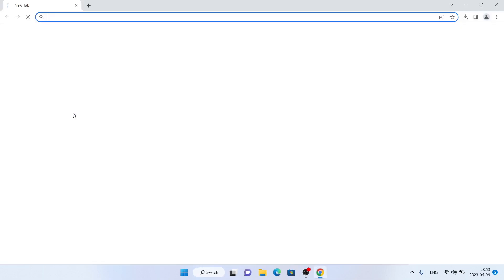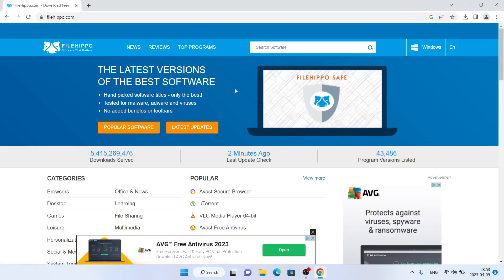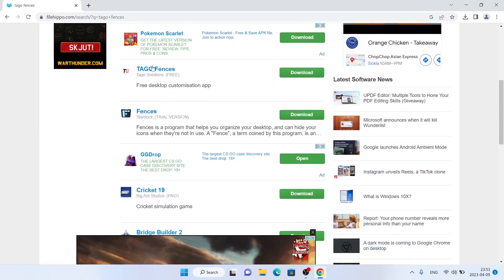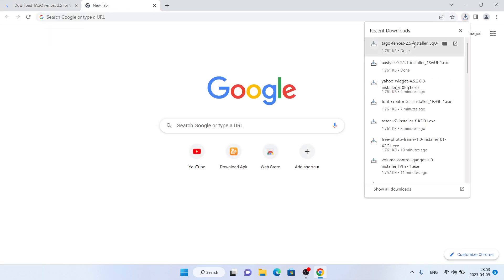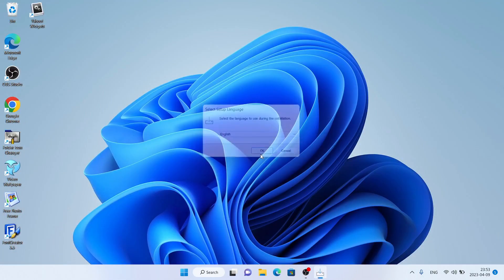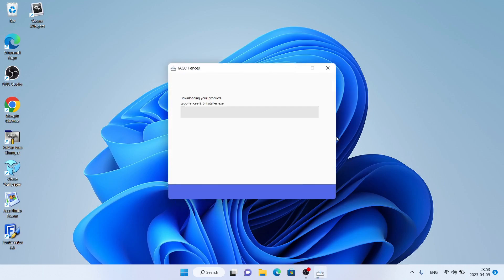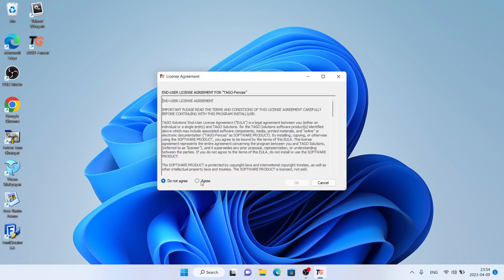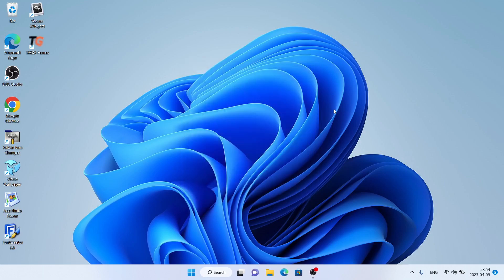How to Download and Install Tago Fences For Windows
TAGO Fences is a free app that allows you to customise the homepage of your Windows desktop. It does this by grouping by type: folders, files and icons that are grouped by expandable and highly customisable windows, otherwise known as Fences. These Fences can be dragged and moved anywhere with little effort, and can also choose to show or hide at any time.